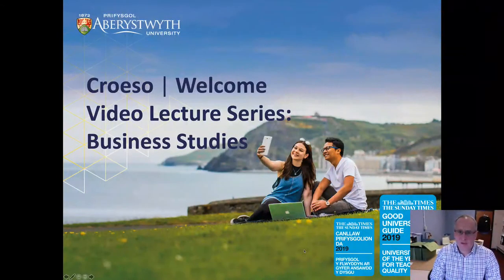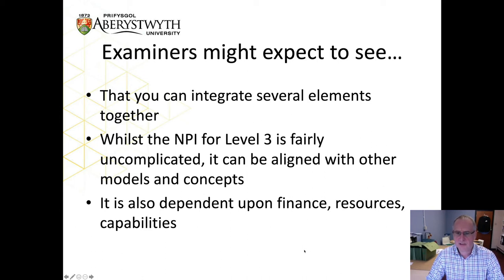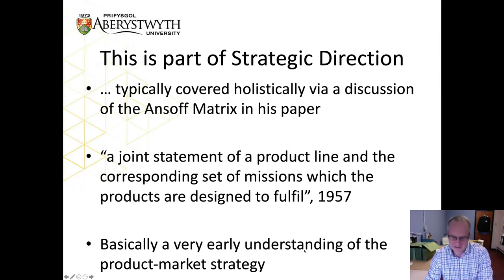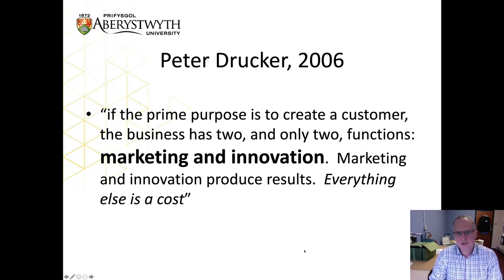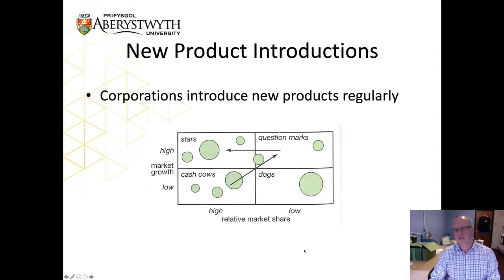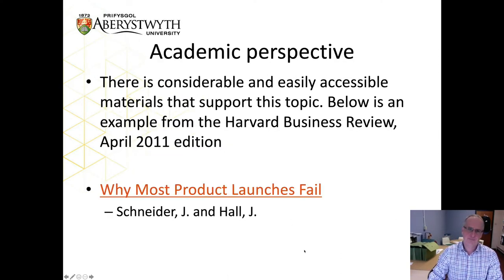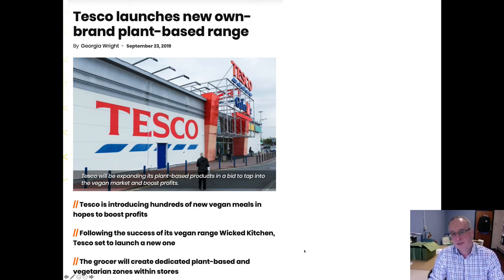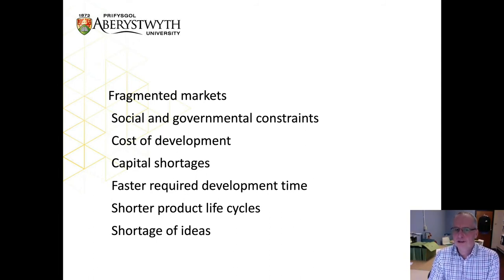New Product Introduction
40 minute video outlining the strategy behind New Product Introductions for Level 3 Business Studies specifications